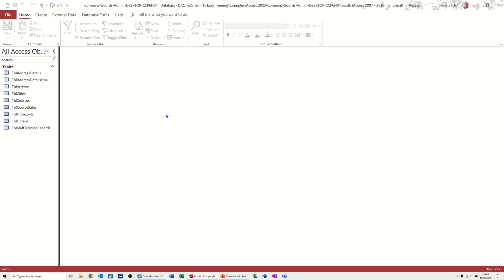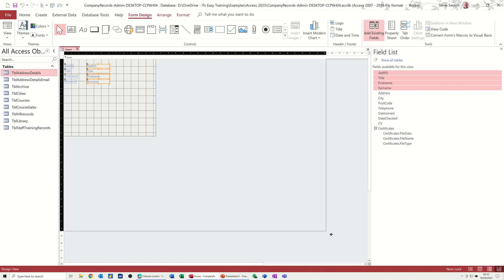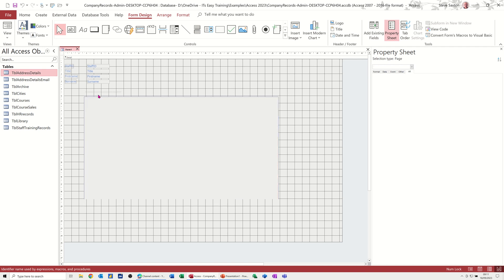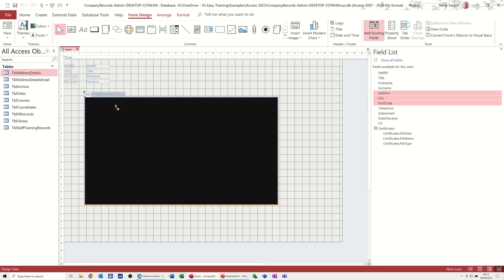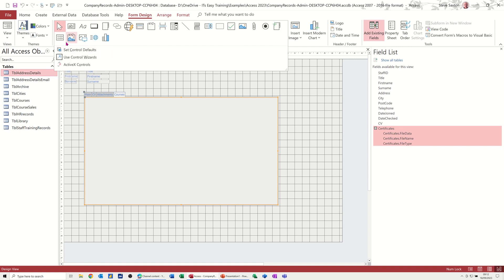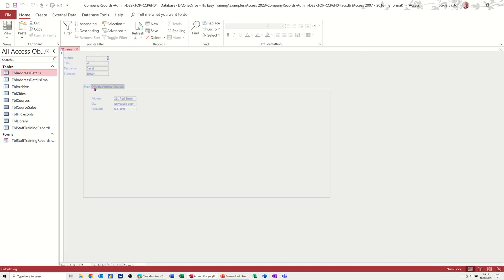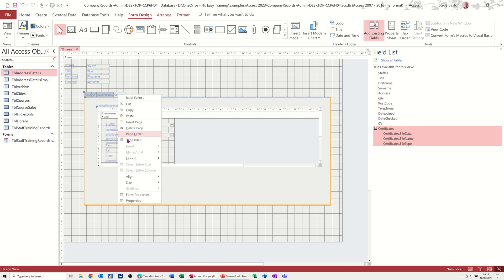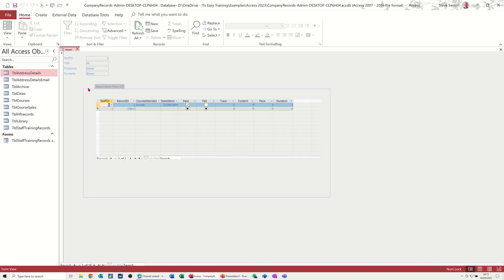Unveiling the secrets of tab controls in Access forms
Microsoft Access tutorial covering Tab controls. Tab controls are useful for organizing the information on a form. They allow you to create multiple pages within a single form, each with its own set of controls. To use tab controls in Microsoft Access forms, follow these steps:

1. Open the form in Design View and select the Tab Control tool from the toolbox.
2. Click and drag on the form where you want to place the tab control. You can resize it later if needed.
3. To add a new page to the tab control, right-click on the tab control and select Insert Page from the shortcut menu. You can also use the Insert Page button on the Property Sheet.
4. To rename a page, double-click on its tab and type a new name in the Caption property.
5. To move or reorder a page, right-click on its tab and select Move from the shortcut menu. You can then choose to move it left or right, or to the first or last position.
6. To delete a page, right-click on its tab and select Delete from the shortcut menu. You can also use the Delete button on the Property Sheet.
7. To add controls to a page, select the page by clicking on its tab and then use the toolbox to draw the controls on the page. You can set the properties of each control as usual.
8. To switch between pages at runtime, click on the tabs or use the Ctrl+Tab and Ctrl+Shift+Tab keyboard shortcuts.